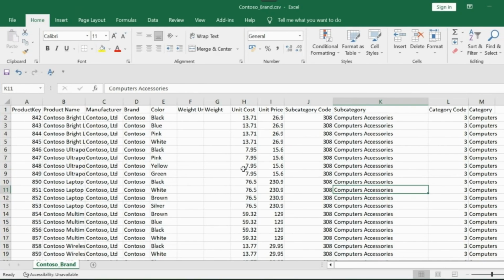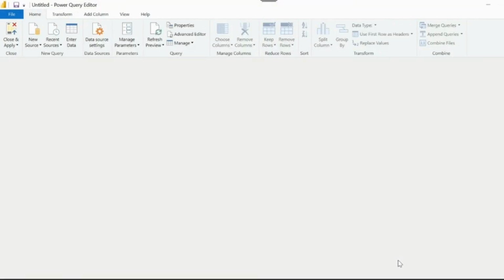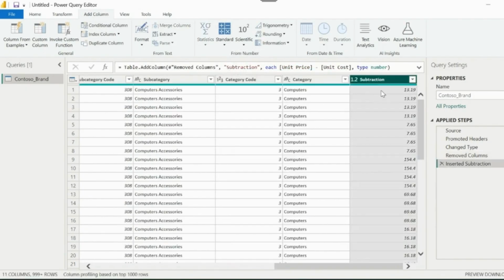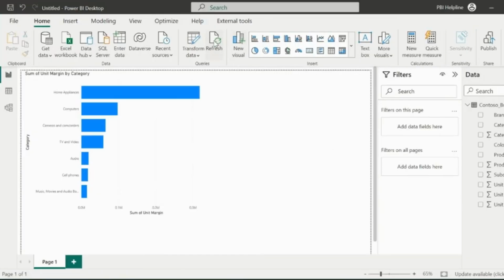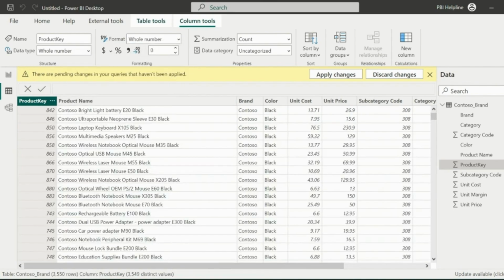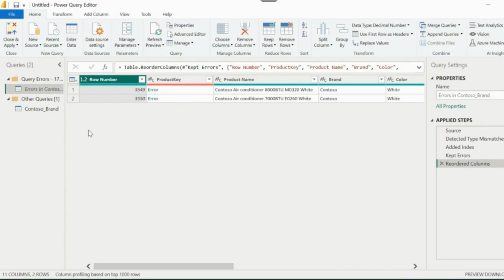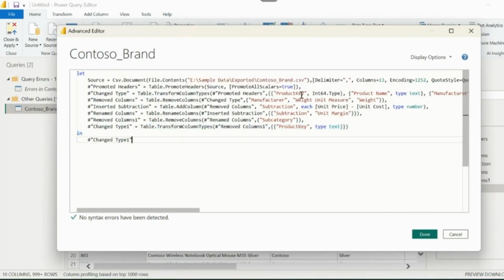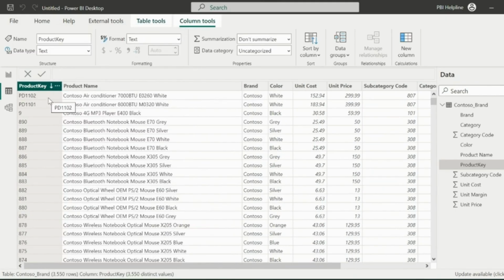How to Fix Data Refresh Failures in Power BI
How to Fix Data Refresh Failures in Power BI (Step-by-Step Guide)

If your report shows “Data refresh failed” in Microsoft Power BI, don’t panic. Most refresh failures are caused by credentials, gateway issues, data source changes, or timeout limits — and they’re usually fixable in minutes.

This guide walks you through diagnosing and fixing the most common Power BI refresh errors.

🔹 Step 1: Check the Exact Error Message

1. Go to Power BI Service

2. Open your Workspace

3. Select the dataset

4. Click Refresh history

Look for the detailed error message. Common ones include:

Invalid credentials

Gateway not reachable

Data source not found

Query timeout

Scheduled refresh disabled

The fix depends on the exact error.

🔹 Step 2: Fix Invalid or Expired Credentials

This is the most common issue.

To update credentials:

1. Go to Dataset Settings

2. Click Data source credentials

3. Select Edit credentials

4. Re-enter login details

5. Save

If your password changed recently (SQL, SharePoint, etc.), this is likely the cause.

🔹 Step 3: Check the On-Premises Gateway

If you’re using local data (SQL Server, Excel files, etc.), you need a working gateway.

Verify:

The gateway service is running

It’s online in Power BI

The data source is mapped correctly

Credentials match the data source

Restarting the gateway service often resolves temporary connectivity issues.

🔹 Step 4: Confirm Data Source Accessibility

If your file moved, was renamed, or permissions changed, refresh will fail.

Check:

File path hasn’t changed

SharePoint/OneDrive file still exists

SQL server is reachable

Database table still exists

API keys are valid (for web connectors)

Even a renamed column can break refresh.

🔹 Step 5: Check Query Errors in Power BI Desktop

Sometimes the issue starts in Power BI Desktop.

1. Open the original .pbix file

2. Click Transform Data

3. Refresh preview

4. Look for query errors

Common problems:

Deleted columns

Data type mismatches

Changed schema

Broken joins

Fix the query and re-publish the report.

🔹 Step 6: Increase Timeout or Reduce Data Load

Large datasets can exceed refresh limits.

Solutions:

Reduce dataset size

Filter unnecessary columns

Use incremental refresh

Optimize queries

Upgrade to Power BI Premium (if needed)

Timeout errors usually mean the refresh is taking too long.

🔹 Step 7: Check Scheduled Refresh Settings

Go to: Dataset → Settings → Scheduled Refresh

Confirm:

It’s enabled

Frequency is correct

No refresh limit reached

Time zone is correct

Power BI Pro allows up to 8 refreshes per day (more on Premium).

🔹 Most Common Causes (Quick Summary)

✔ Expired credentials
✔ Gateway offline
✔ Data source moved
✔ Query transformation error
✔ Dataset too large
✔ Permission changes
✔ API authentication expired

🔹 Pro Tips to Prevent Future Failures

• Monitor refresh history weekly
• Use consistent column names in databases
• Avoid hard-coded file paths
• Set email alerts for refresh failures
• Document data source credentials
• Test refresh in Desktop before publishing

Data refresh failures in Power BI look scary — but most are caused by simple configuration or credential issues.

Follow the steps above, identify the error message, and you’ll usually have your dataset refreshing again within minutes.